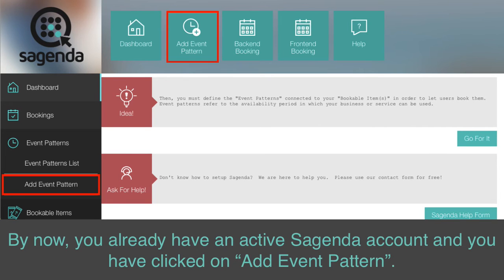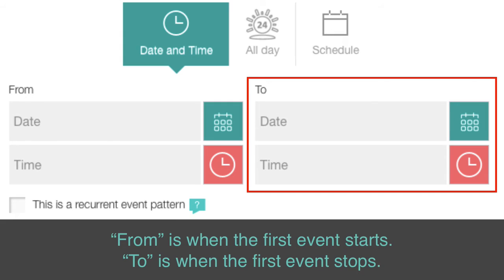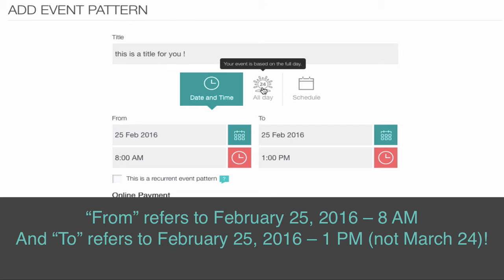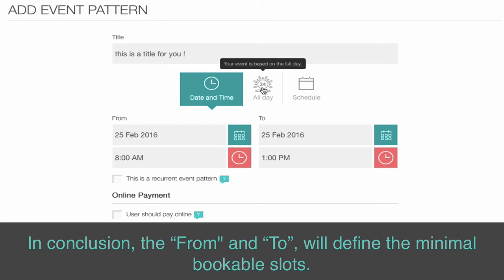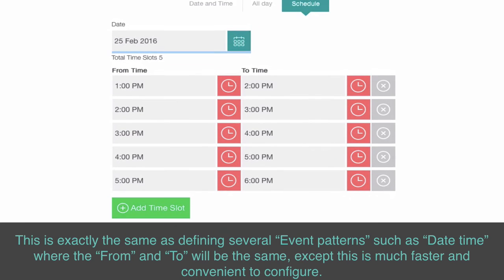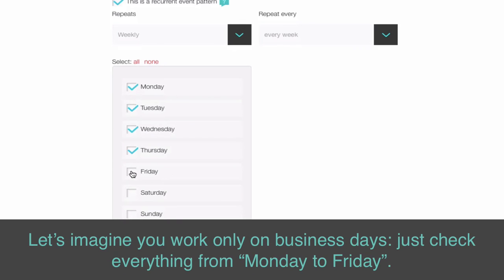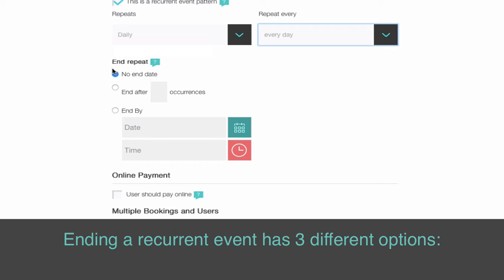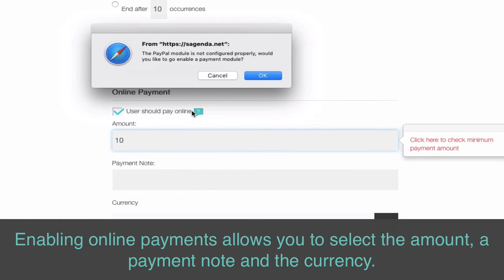How to configure event pattern - Tutorial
This will explain you how to configure Sagenda's scheduling system event pattern.